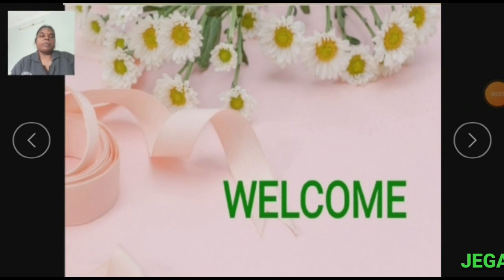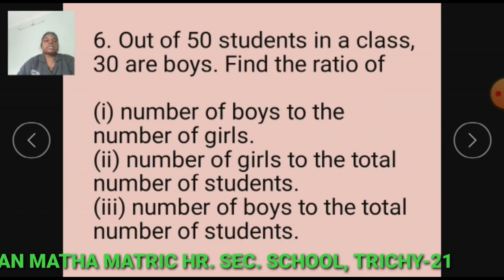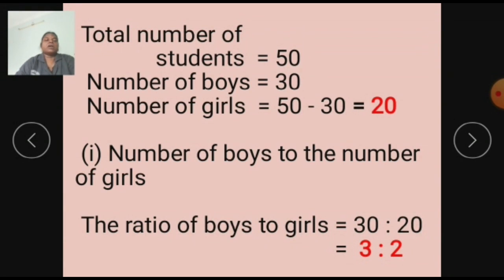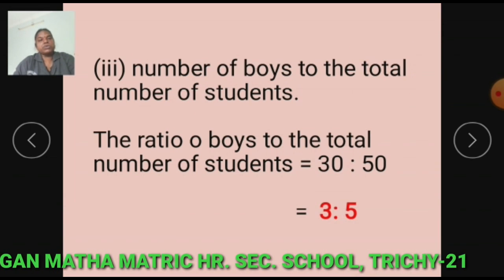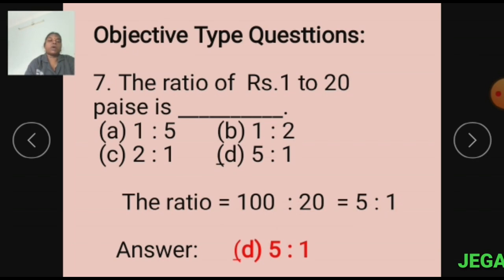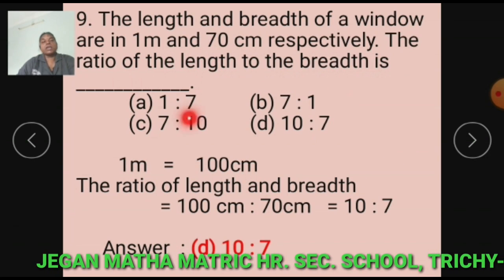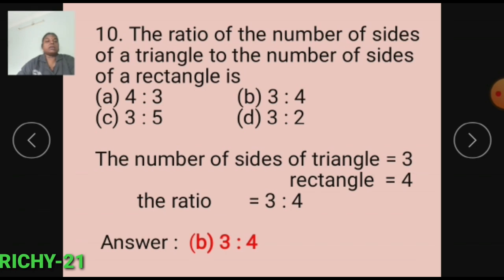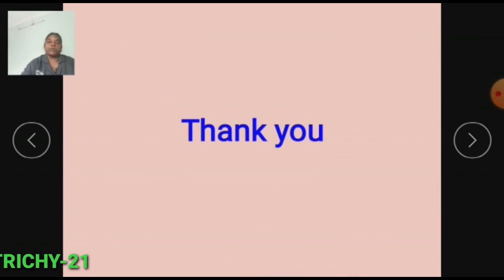STD VI MATHEMATICS - RATIO AND PROPORTION Ex 3.1